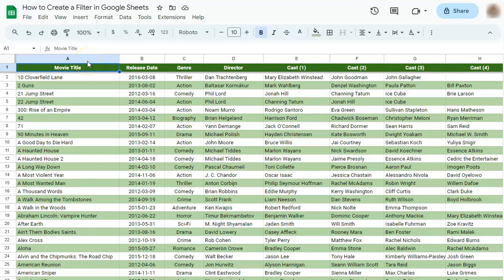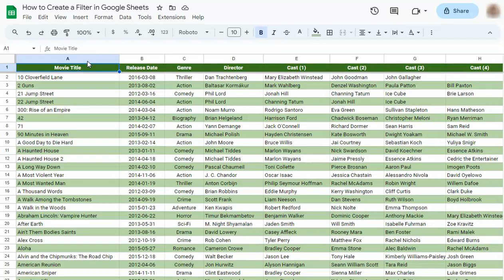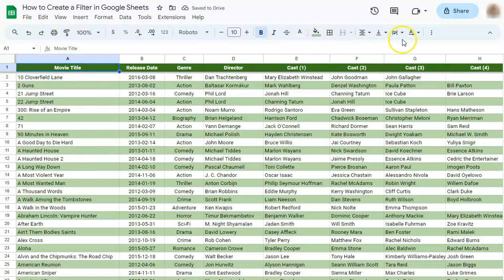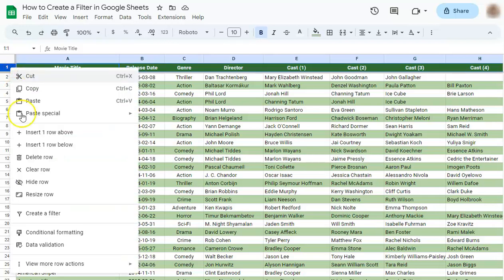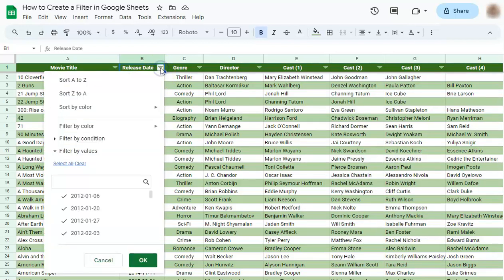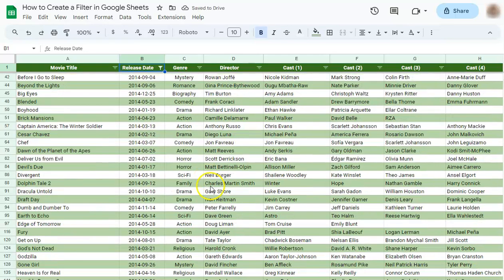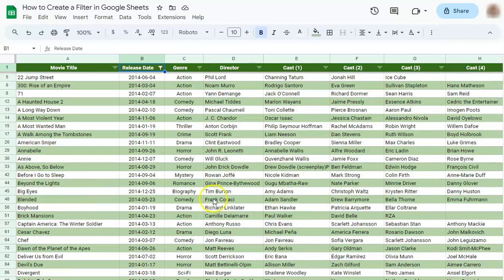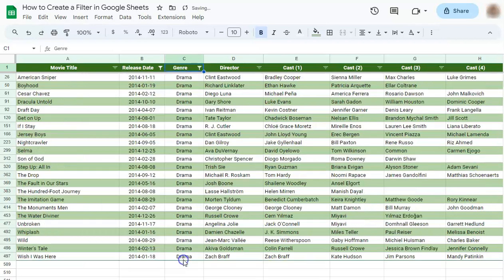How to Create a Filter in Google Sheets (Filter by Values)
Welcome to this quick tutorial on how to create a filter in Google Sheets!

In this step-by-step guide, learn "How to Create a Filter in Google Sheets" and take control of your data like a pro. Discover the ins and outs of filtering data effortlessly, saving you time and boosting productivity. We'll walk you through the process with clear instructions and practical examples.